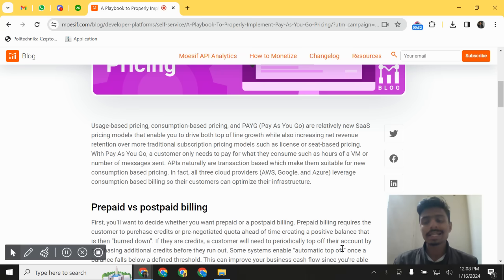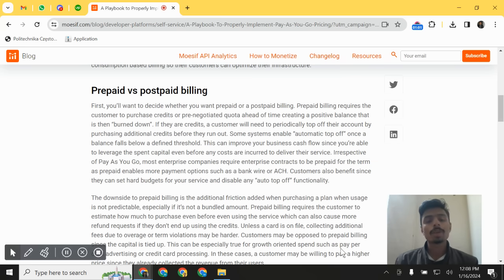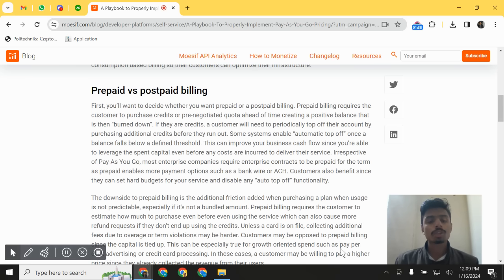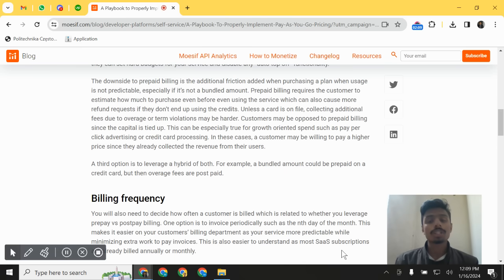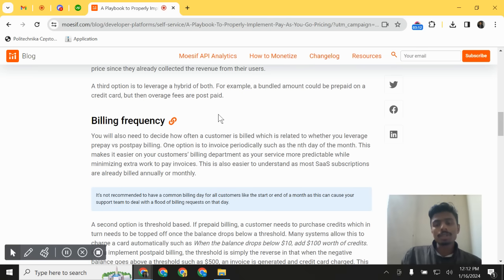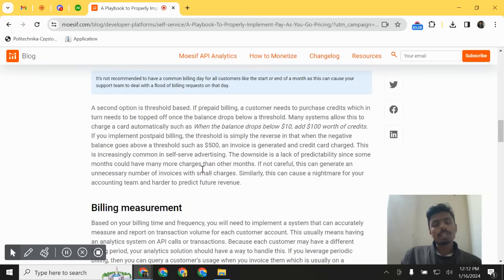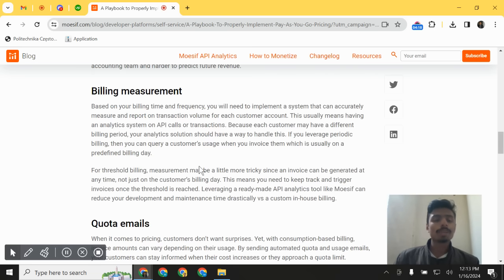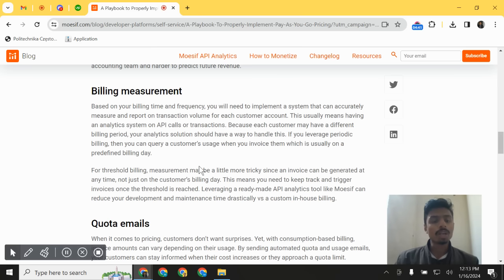A playbook to properly implement pay As you go pricing.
in my channel you can probably learn a complete knowledge  how, A playbook to properly implement pay As you go pricing.